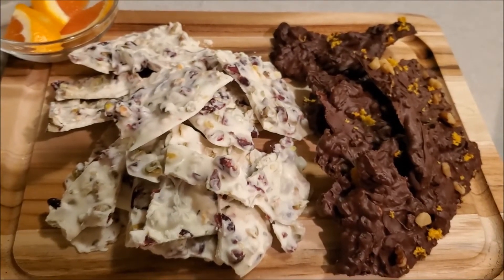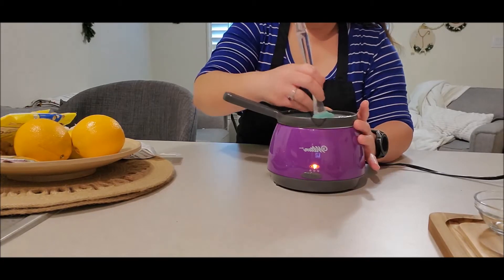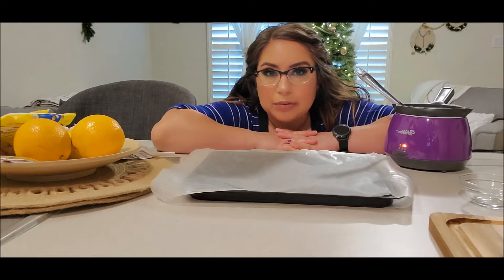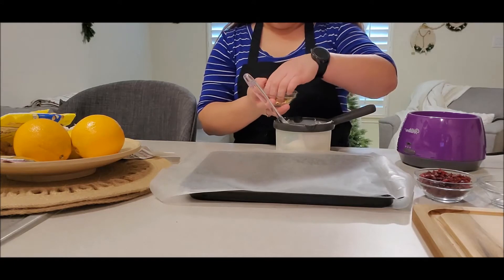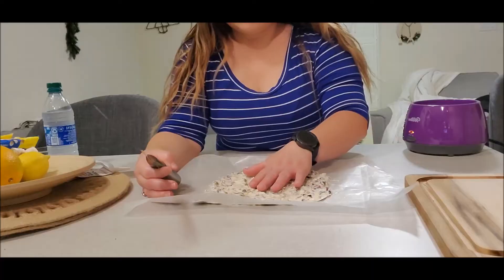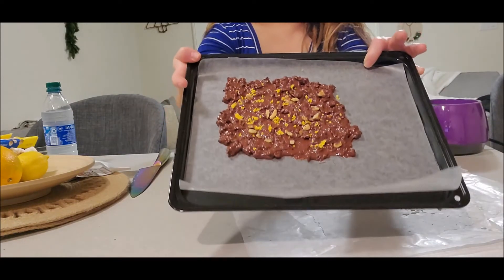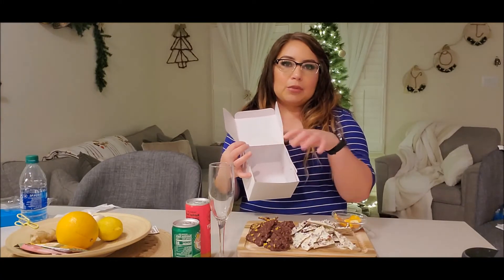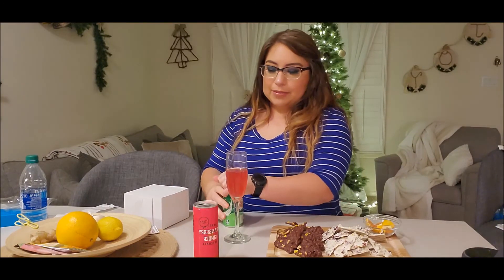NEW YEARS EVE FOOD IDEAS | CRANBERRY PISTACHIO BARK | MOCKTAIL RECIPE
Hi, Y'all! I am sharing two different ways on how to make a cranberry pistachio bark and a mocktail. They are a really simple treat and drink that you can whip up fast and have quality time to celebrate with the family.

XOXO,
Marisa